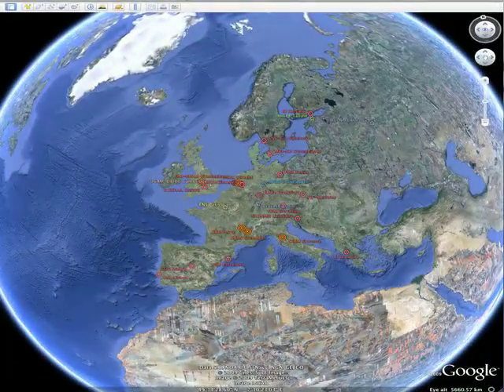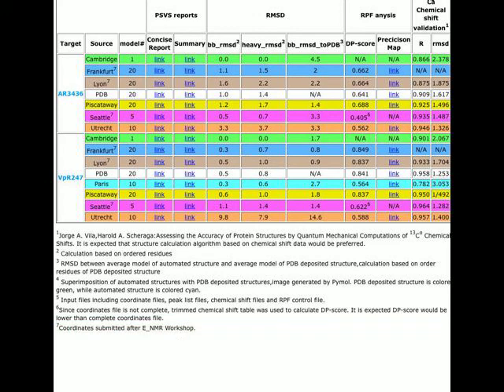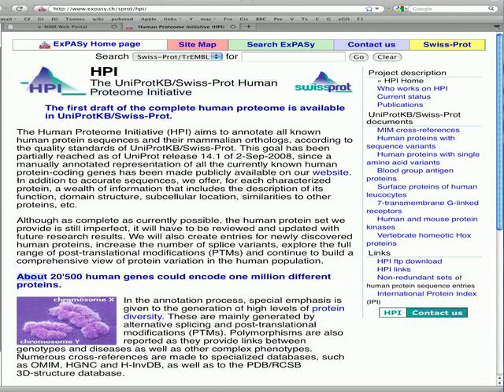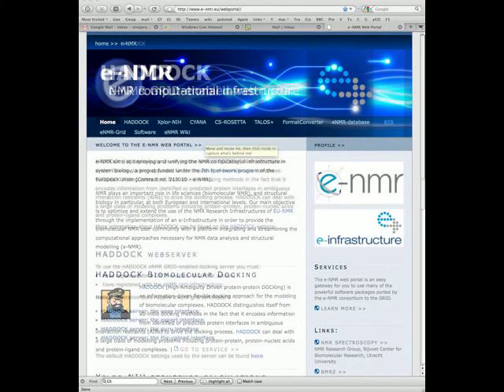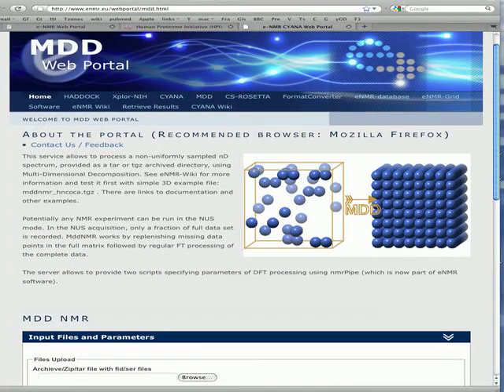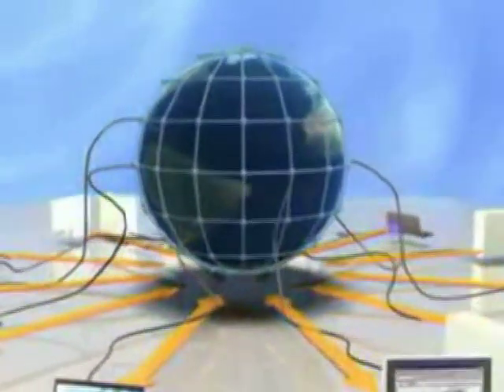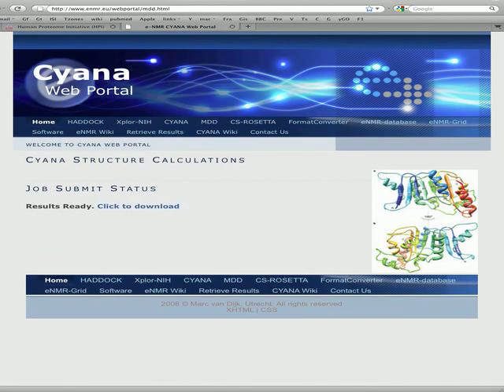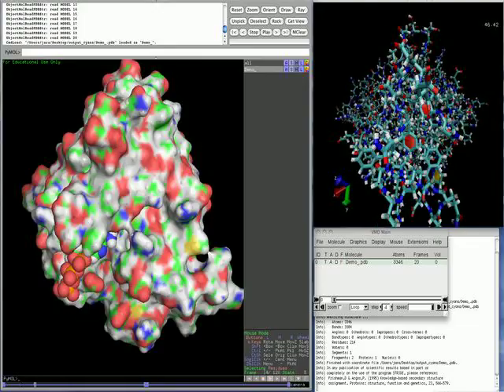eNMR: Web-enabled life-science applications on EGEE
Members of the structural biology community find it challenging to  install, maintain and operate dozens of softwares themselves. The  e-NMR collaborative EGEE project involves partners from the  Universities of Utrecht, Frankfurt, Padova and Florence, and EBI-EMBL  that aim at minimizing the complexities for users, and making the  process more effective by integrating software into one easily  accessible platform.  Conventionally users submit jobs to the GRID via  the gLite middleware. Recently, users showed preference to use a  web-browser interface. We are developing these technologies for life  science applications in the field of biomolecular NMR in order to  provide a uniform web-interface (portals) for a wide range of  applications in NMR signal assignment, protein and DNA/RNA structure  calculation, molecular docking etc. The e-NMR infrastructure is  operational and integrated into EGEE. At the conference we will  present demos/posters of the project and the first implemented e-NMR  portals.